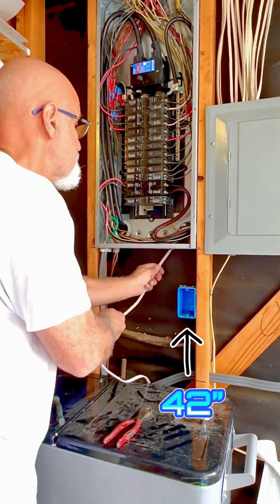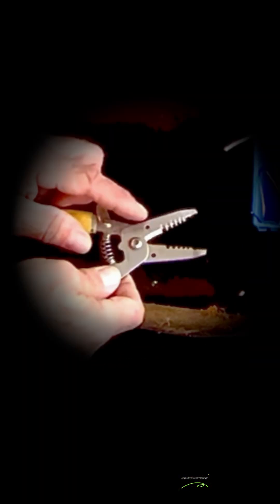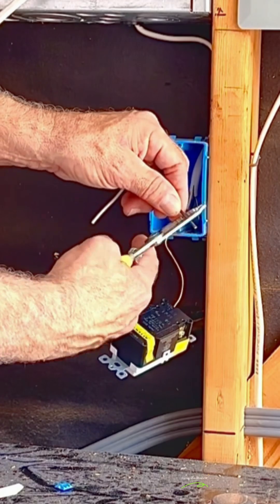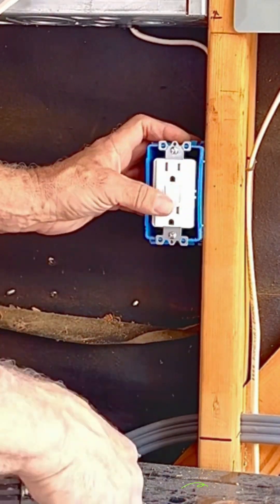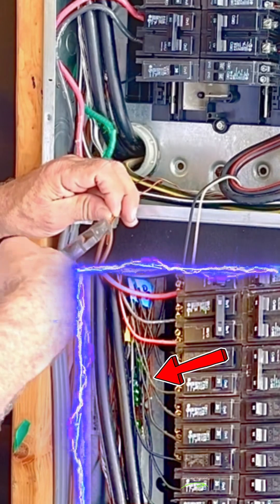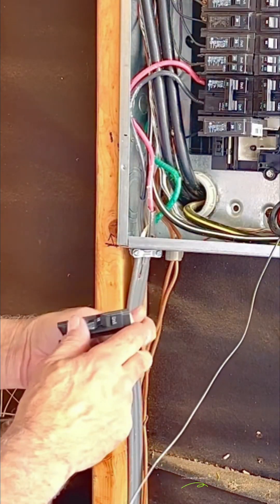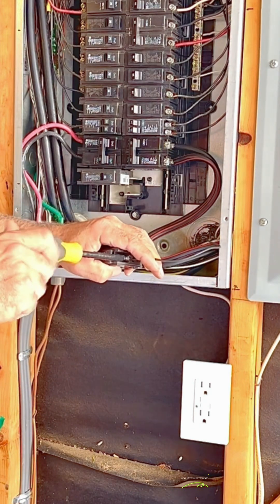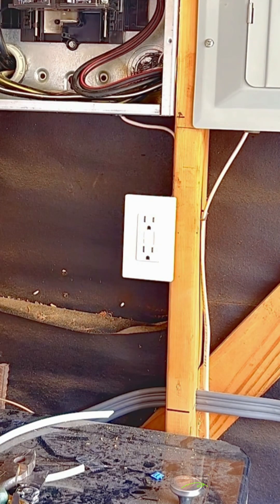How to run a new circuit, a breaker and GFCI outlet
This video covers how to install a new 15 Amp circuit, breaker in the main breaker panel and a dedicated GFCI outlet.
It’ll show you how to strip wires, how to tighten the connections, where to connect the wires to the outlet and more.

This video was edited with Filmora .￼